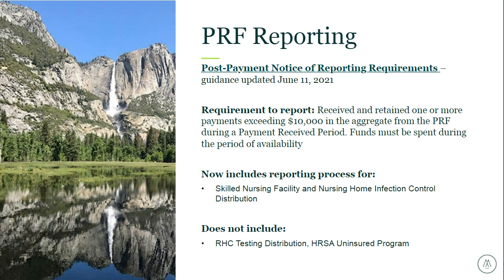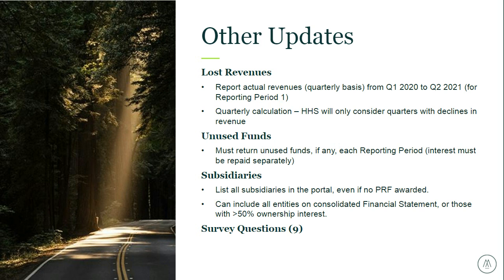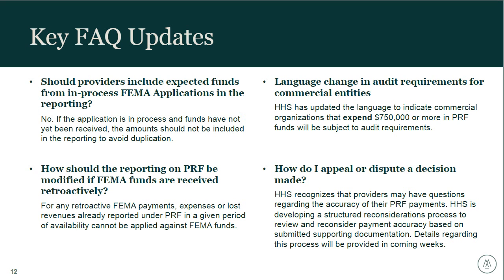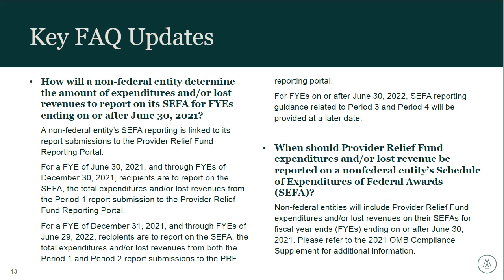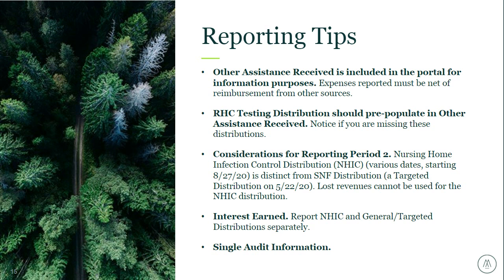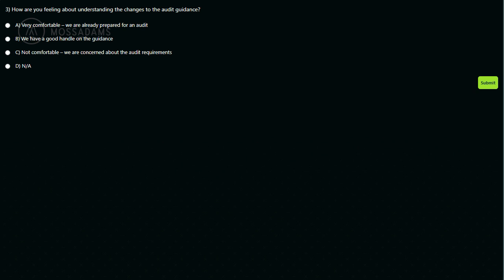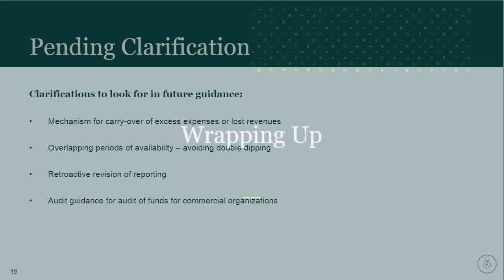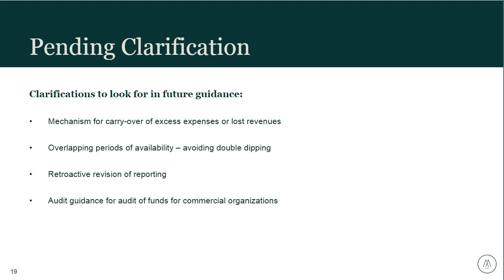Revised Reporting Requirements for the Provider Relief Fund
A Moss Adams webcast, presented by Aparna Venkateswaran, Melaney Scott, and Georgia Green on July 22, 2021.

The US Department of Health and Human Services (HHS) released revised reporting requirements and frequently asked questions (FAQs) for the Provider Relief Fund (PRF). These requirements went into effect on June 11, 2021. The updates reflect significant changes to prior guidance.

Join us for our on-demand webcast to learn the latest information and how it could affect your organization. We’ll cover key changes and outstanding questions related to the PRF reporting guidance.